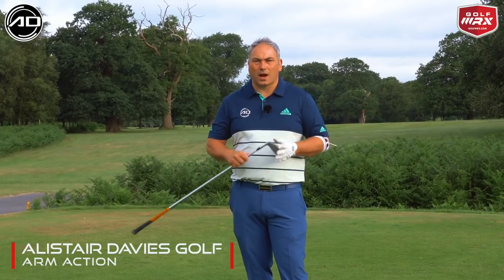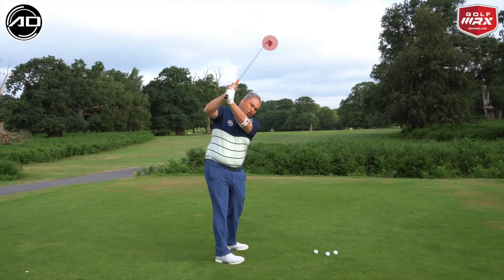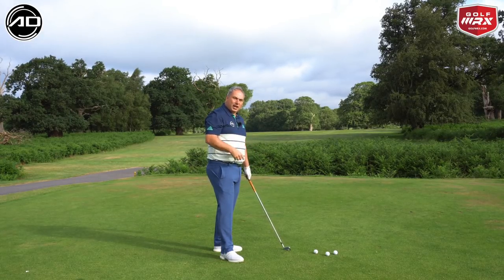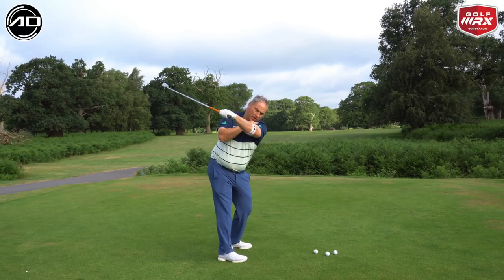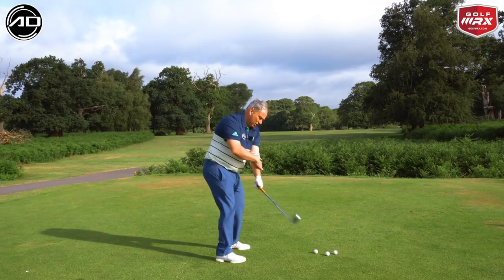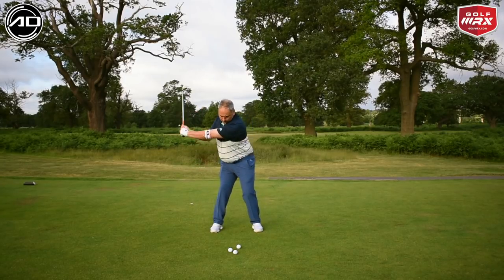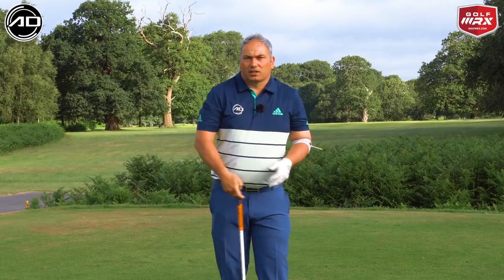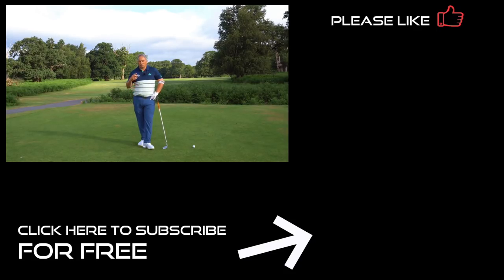How To Create The Correct Arm Action In Golf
Golf Tip - How to create the correct arm action in golf. Alistair Davies golf shares with you how to move the arm correctly in the backswing and transition to deliver the club correctly. This will allow you to swing the club on plane and deliver maximum power and accuracy.